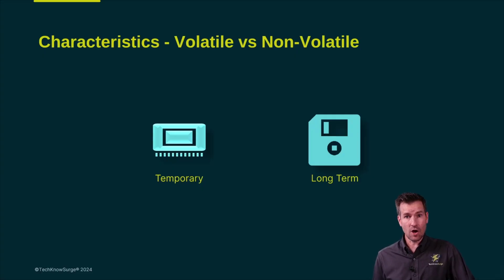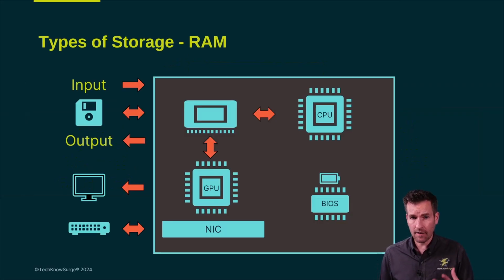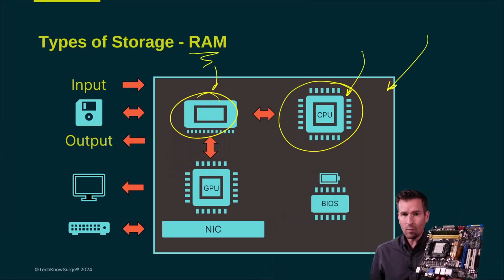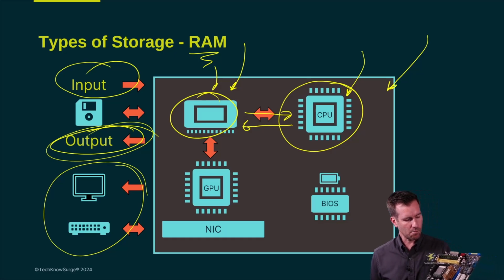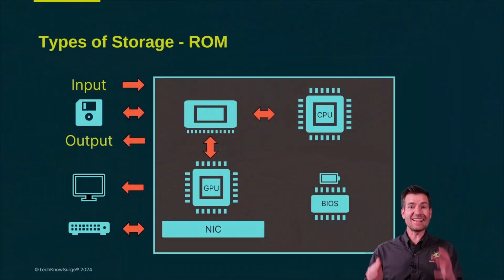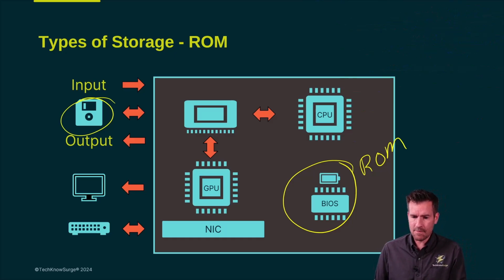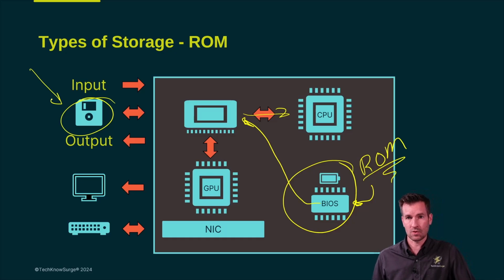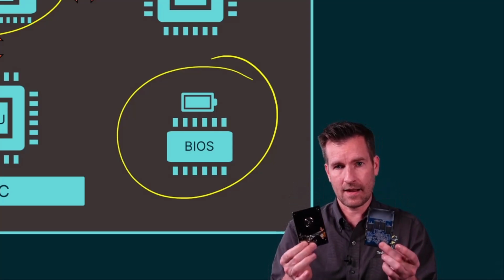Intro to Computer Storage 1-4: Computer Components